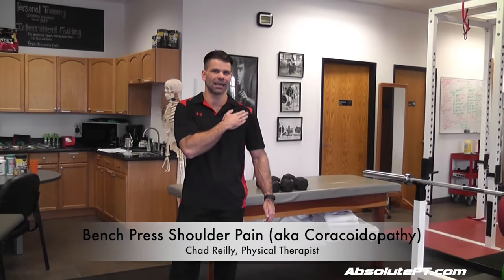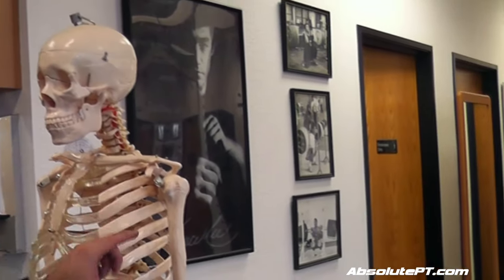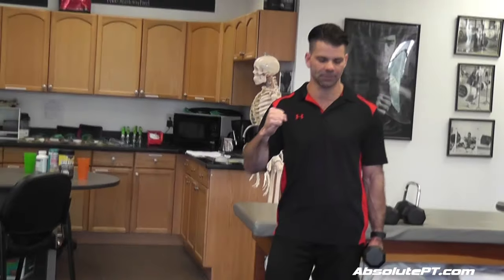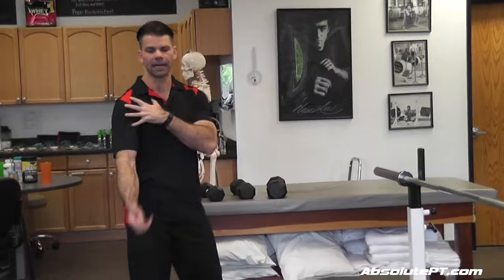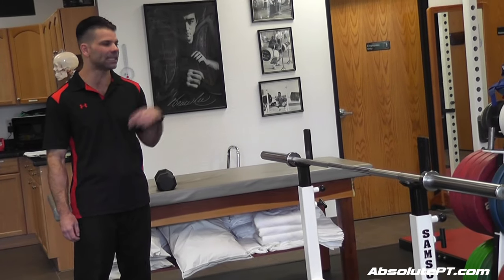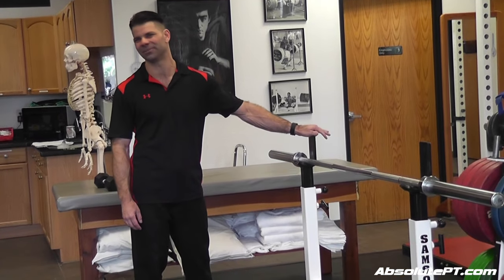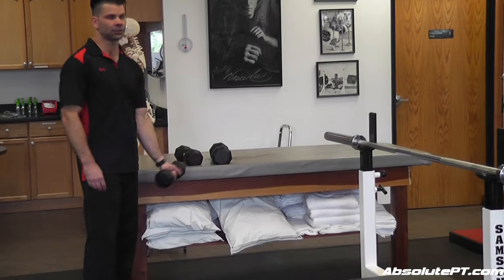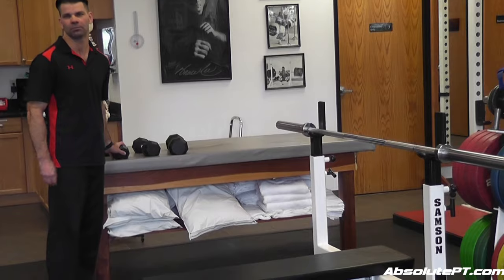Bench Press Shoulder Pain aka Coracoidopathy